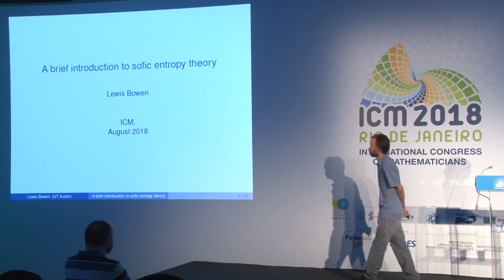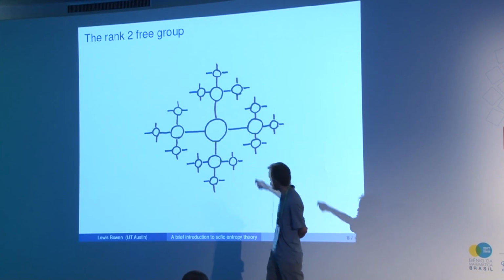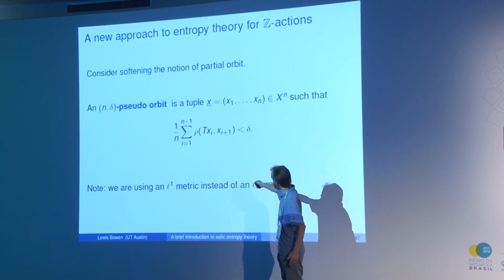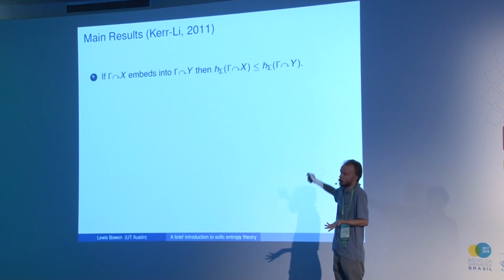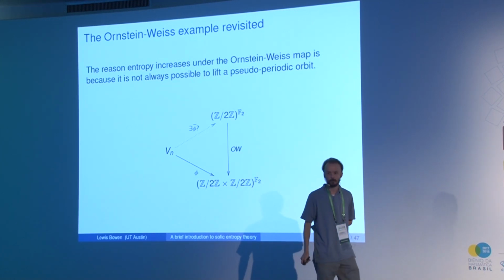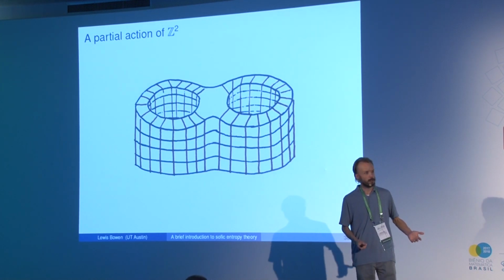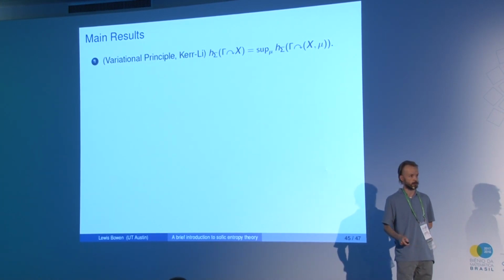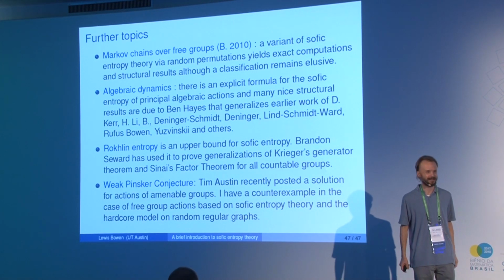A brief introduction to sofic entropy theory – Lewis Bowen – ICM2018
Analysis and Operator Algebras | Dynamical Systems and Ordinary Differential Equations
A brief introduction to sofic entropy theory
Lewis Bowen

Abstract: Sofic entropy theory is a generalization of the classical Kolmogorov–Sinai entropy theory to actions of a large class of non-amenable groups called sofic groups. This is a short introduction with a guide to the literature.